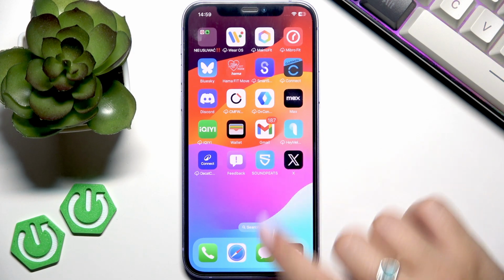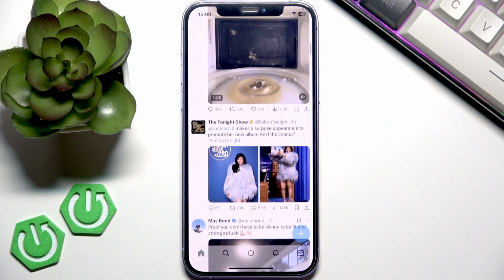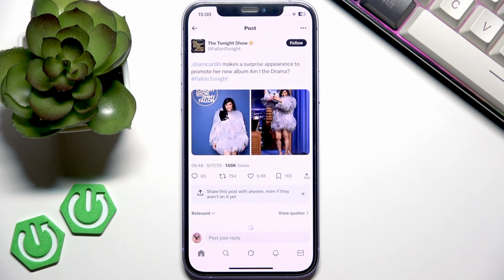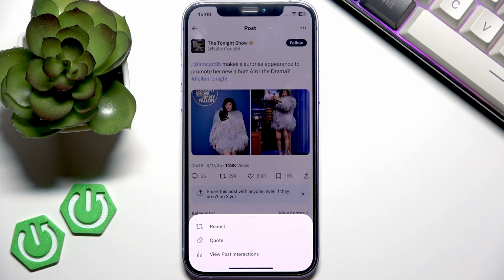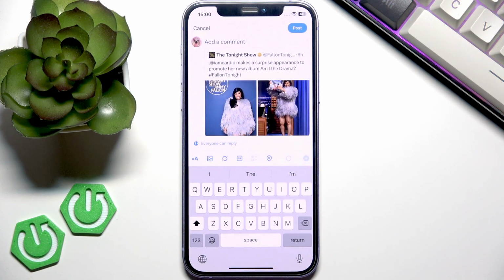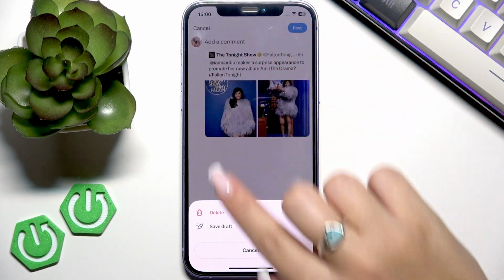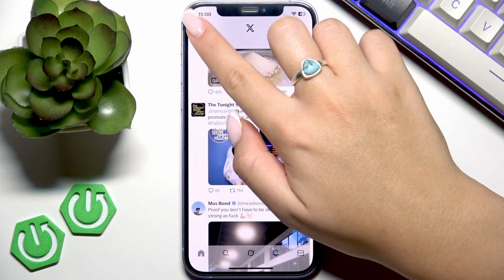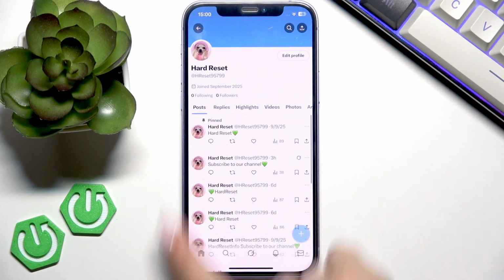How To Make Likes Public On X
If you’re wondering how to make your likes public on X (formerly Twitter), this video explains everything you need to know. As of mid-2024, X has made all likes private by default, and there is no longer a setting to make your liked posts visible to others. In this video, we’ll show you what options you have instead, such as retweeting or quoting tweets to share your interests publicly. Learn how to use the quote feature to let others see what you enjoy on X, and understand the current privacy settings for likes on the platform.

How to make likes public on X Twitter?
How to show liked posts on X profile?
Is there a way to make likes visible to others on X?

0:00 Introduction
0:11 Are likes public on X?
0:18 X likes privacy update
0:25 Alternative: Retweet or Quote a tweet
0:38 How to quote a tweet on X
0:51 Posting your quote
1:03 Where to find your quoted tweets
1:13 Summary